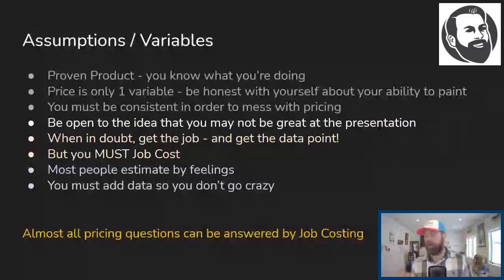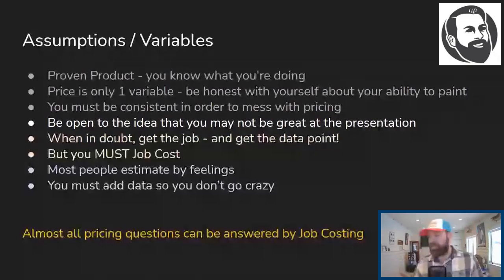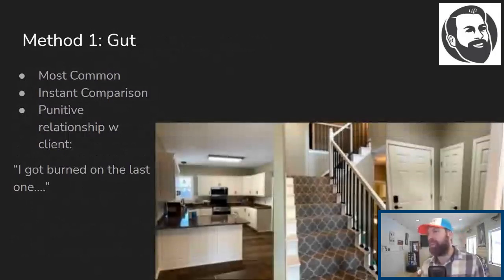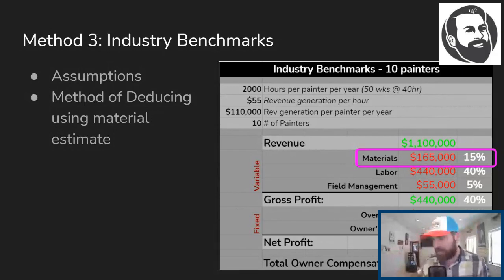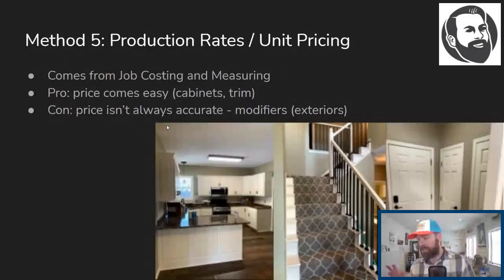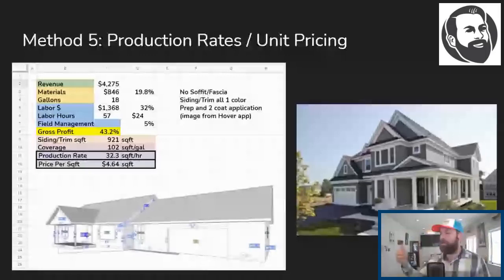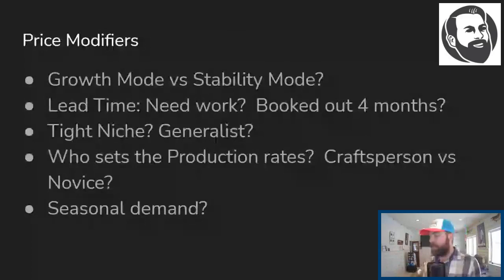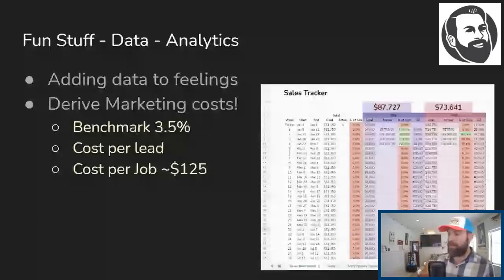Ask A Painter #245: How to Estimate!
The most common question the channel gets is "What do you charge for this?"
In this video hear several different ways to get your answer.